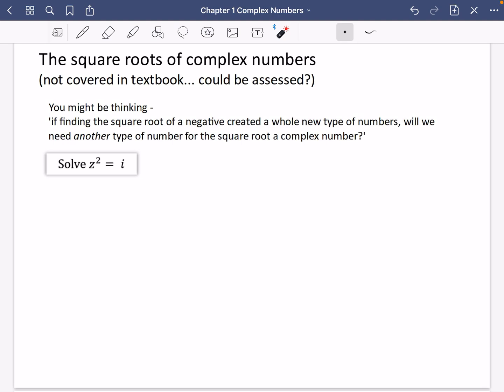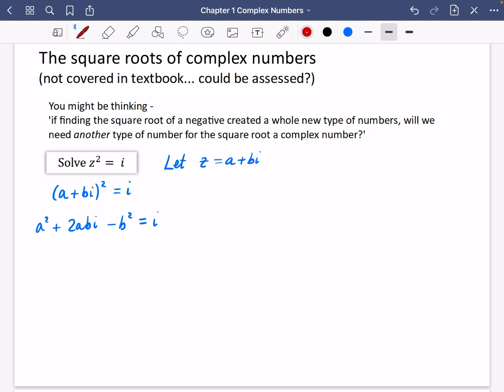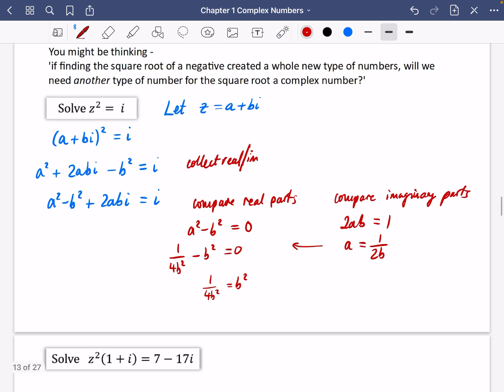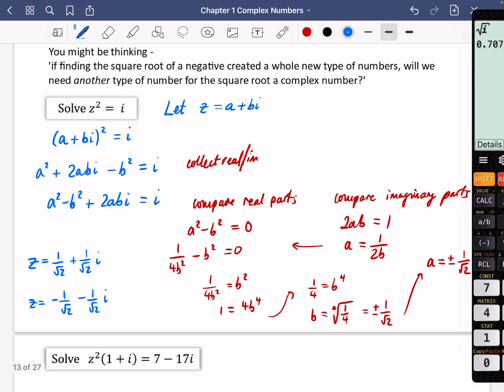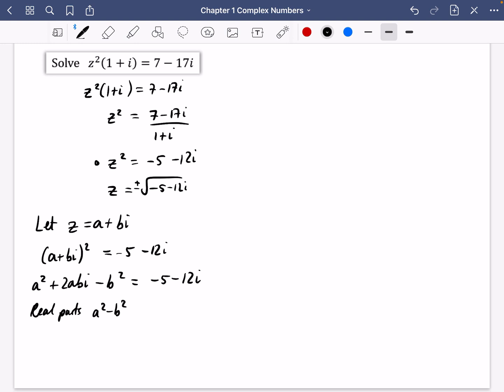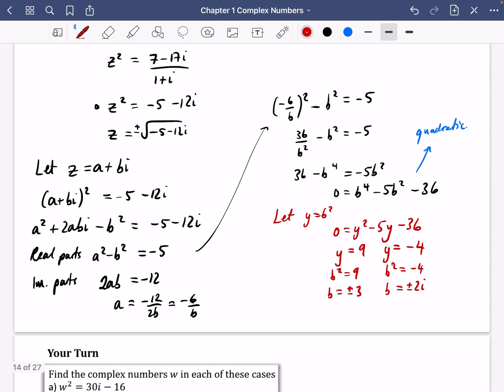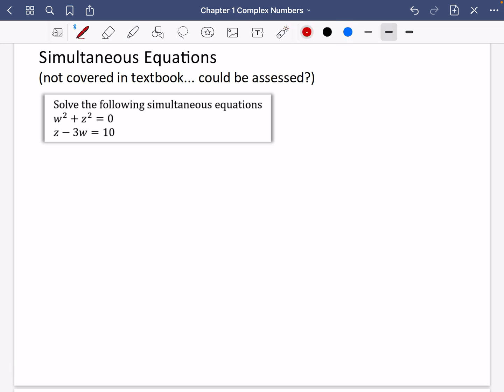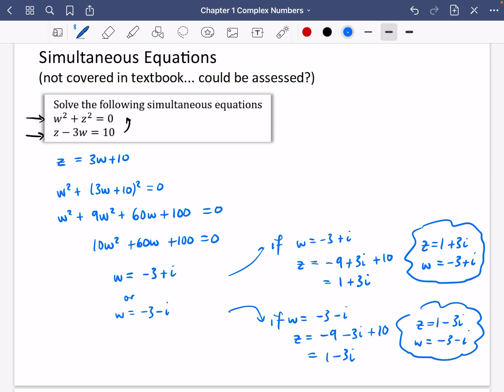Complex Numbers 6 • Square Roots of Complex Numbers • CP1 ExtraQs • 🏅